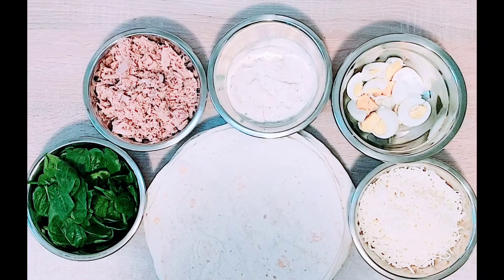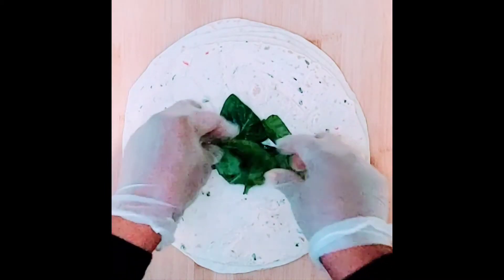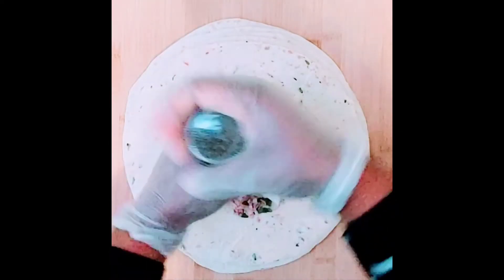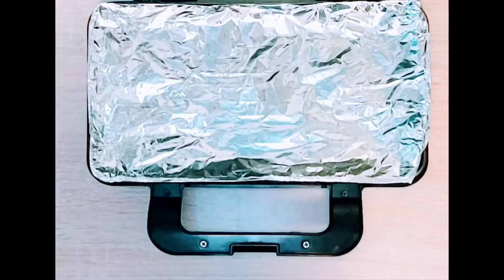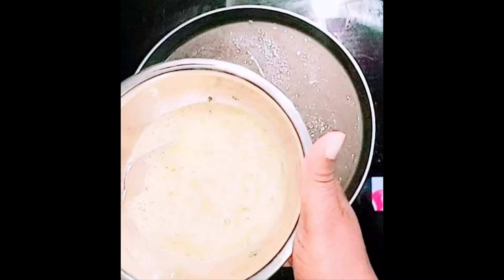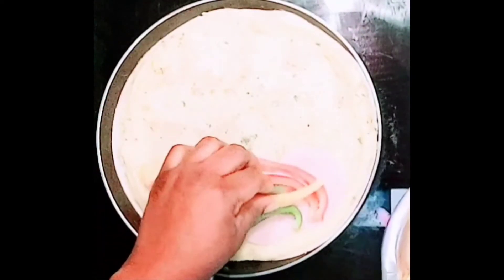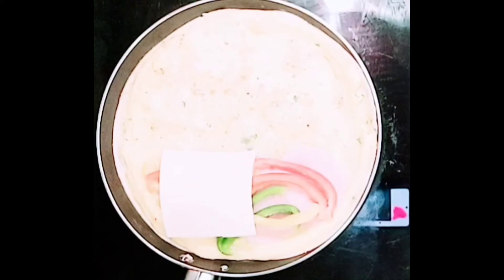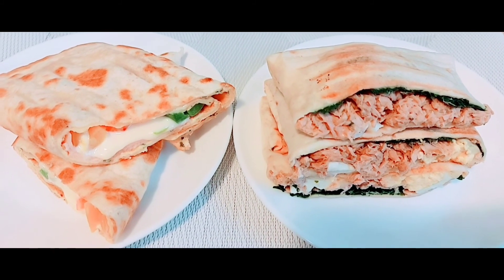How To Make Two Types Of Tortilla Recipes.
tortilla
tuna
baby spinach
eggs
graded cheese.

tortilla
eggs
turkey hams
red, green,yellow bell pepper